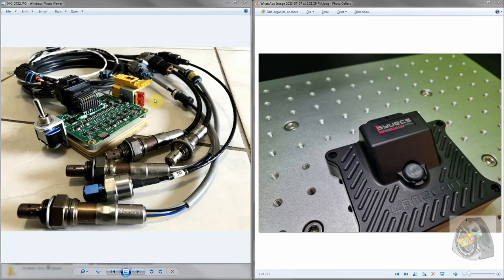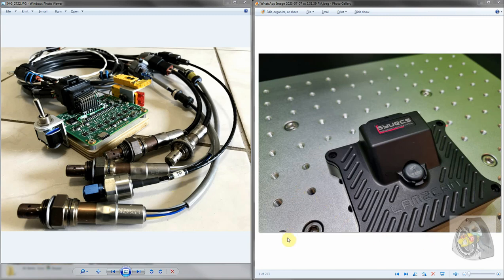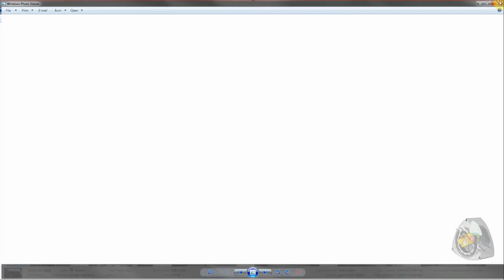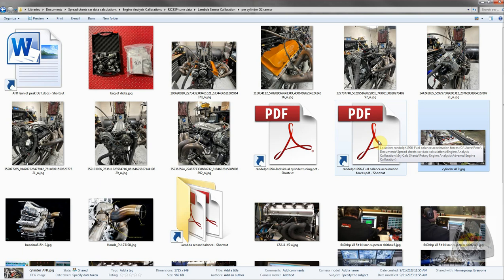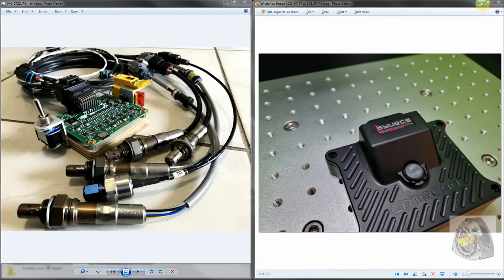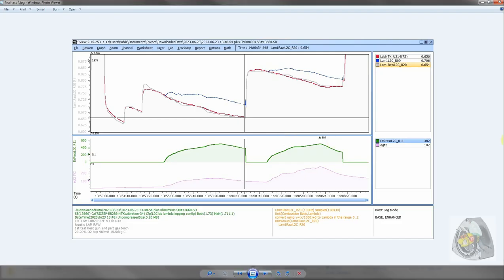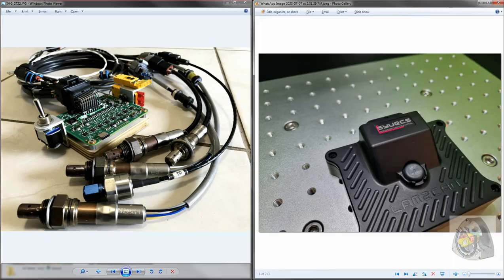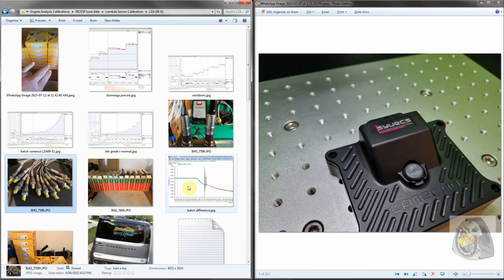Syvecs | Lambda 2 CAN - 8 channel lambda unit with integral dual bank exhaust pressure compensation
Here we showcase an arousing development - The Syvecs 8 channel lambda to can unit. This is going to get the juices flowing so sit back open up a beverage and relax while the DON entertains and educates you on the latest offering, get on it !